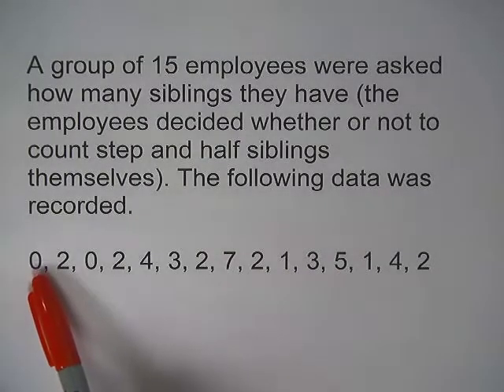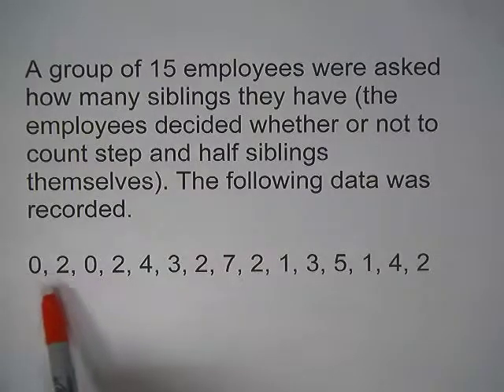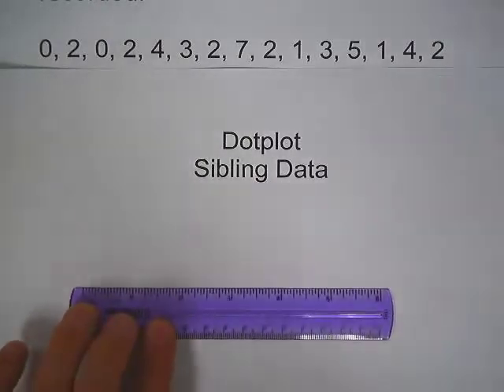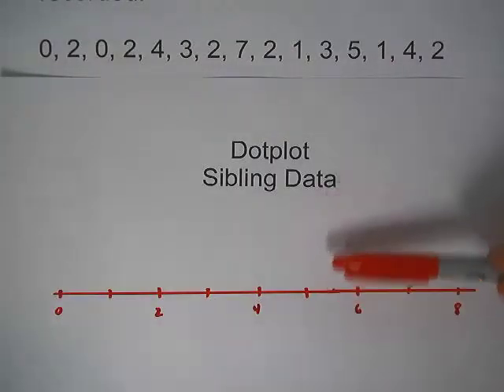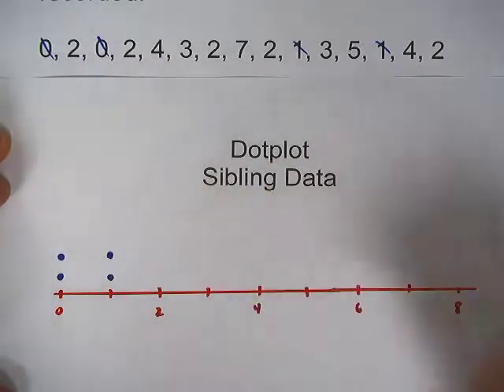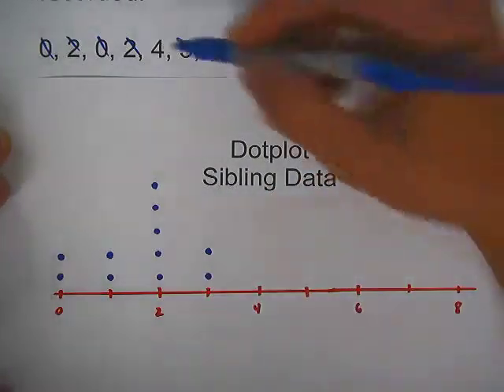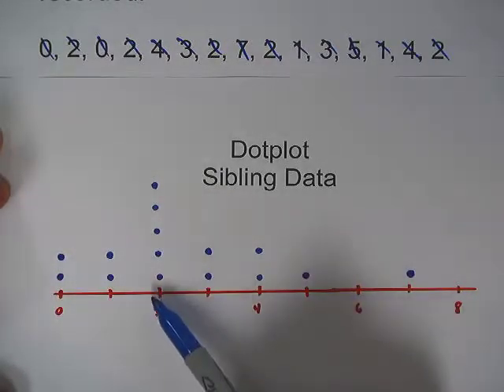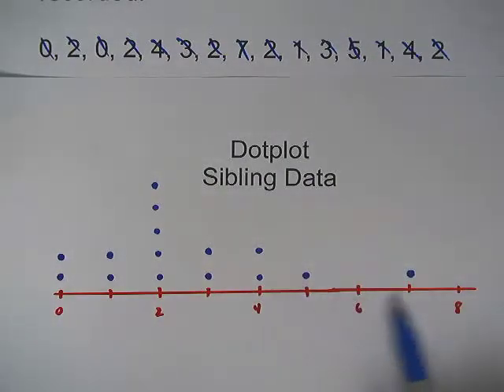2 5 3 Dotplots